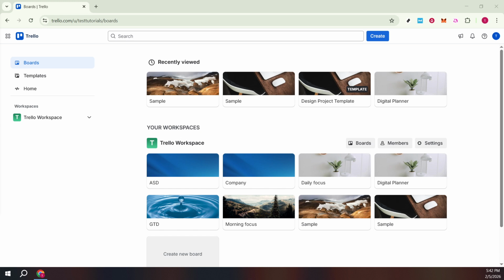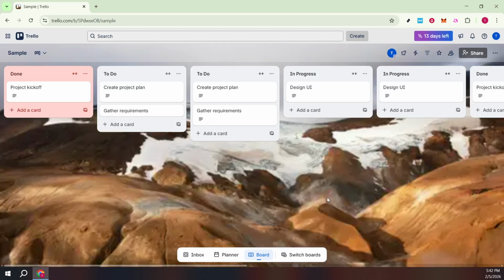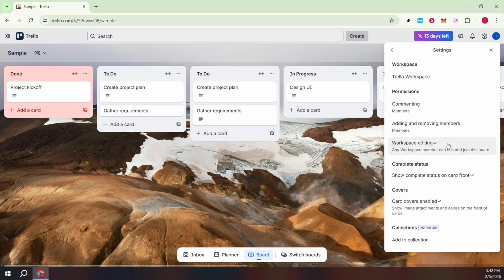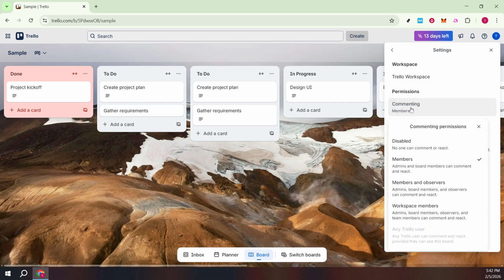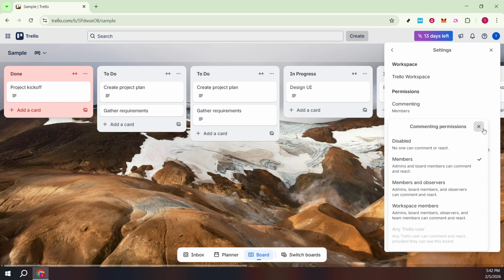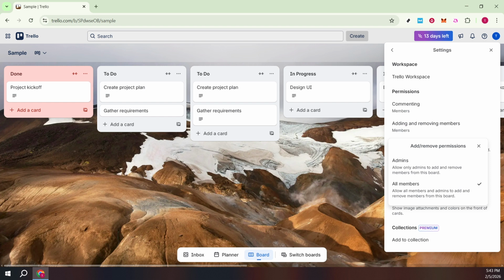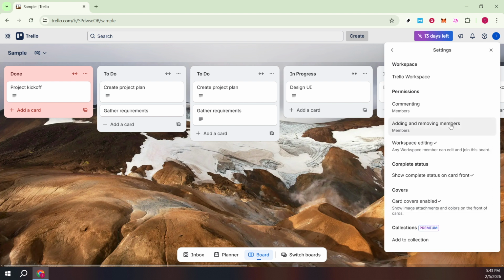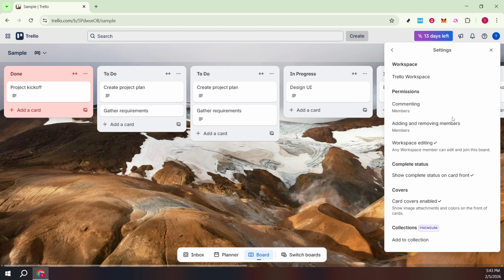How To Manage Trello Board Users And Permissions [2026 Guide]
How To Manage Trello Board Users And Permissions